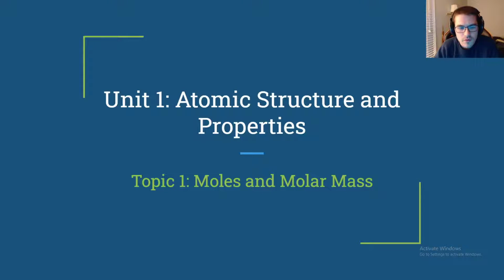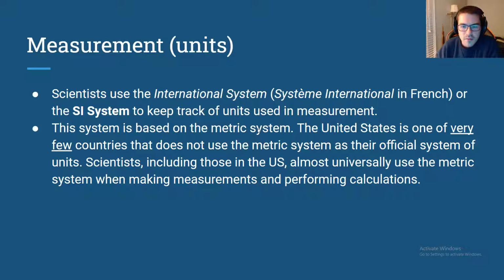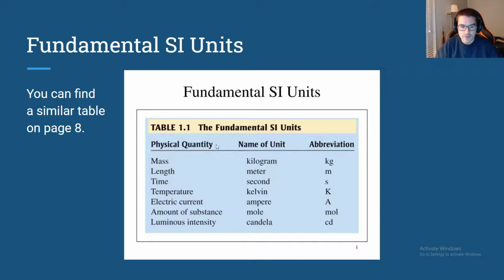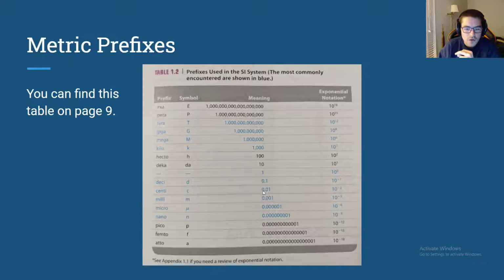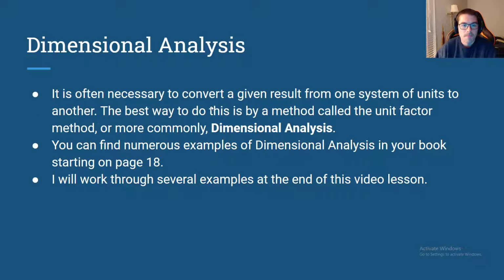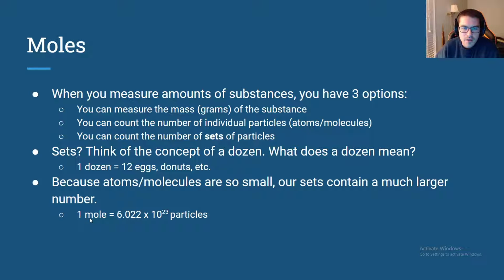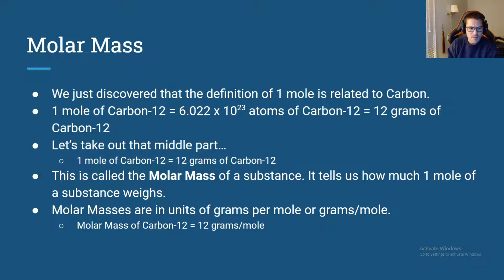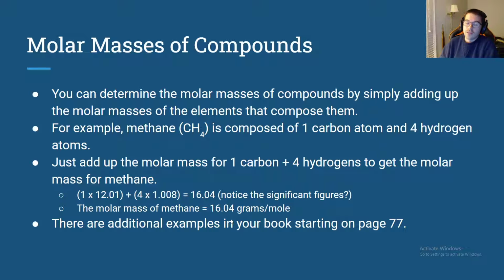AP Chemistry 1.1 Notes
Notes and lecture over Unit 1, Topic 1 for AP Chemistry.